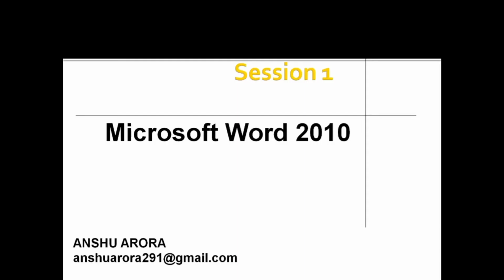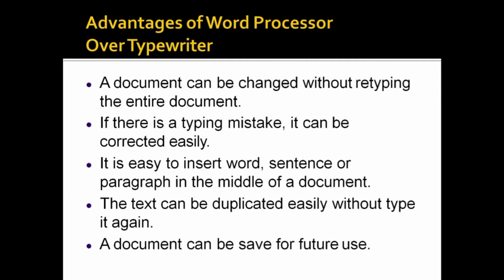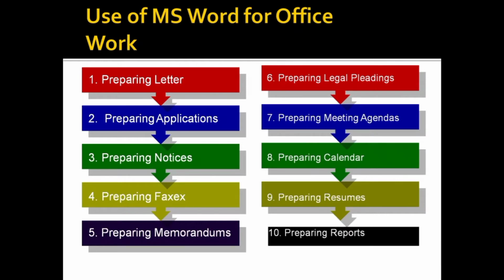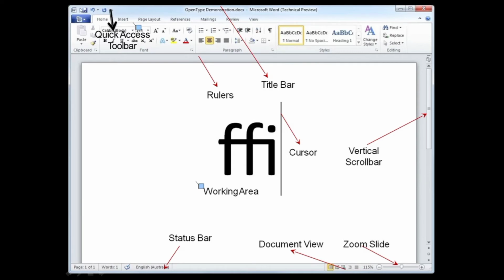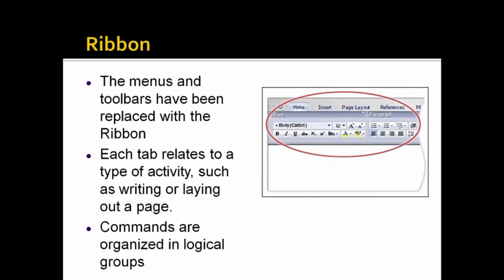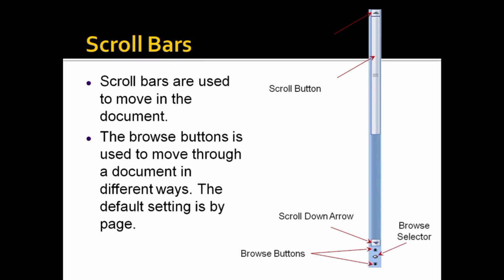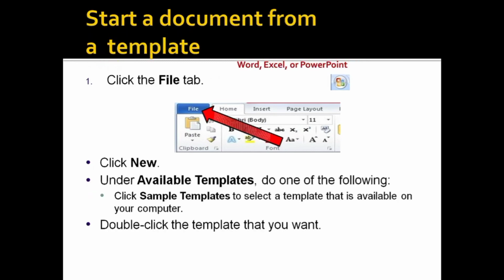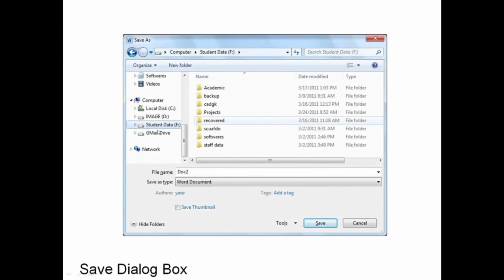Ms word 2010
Basics of Microsoft word